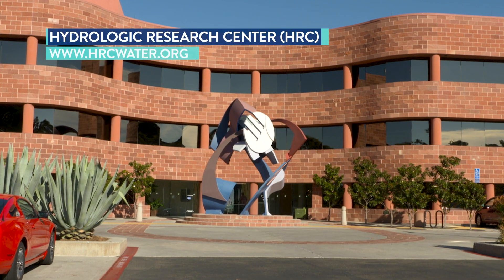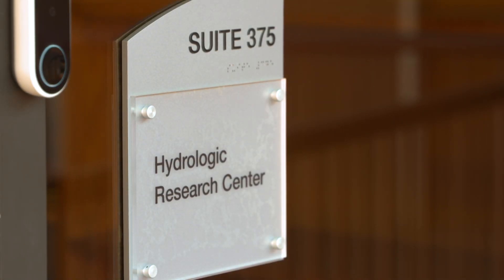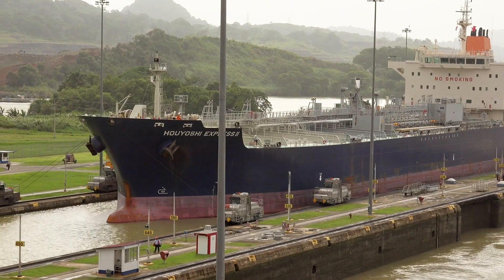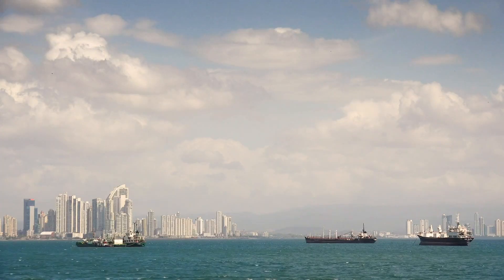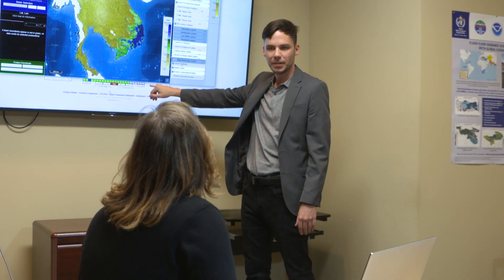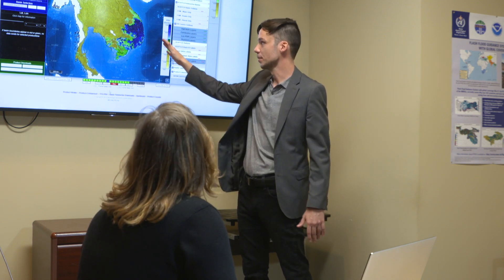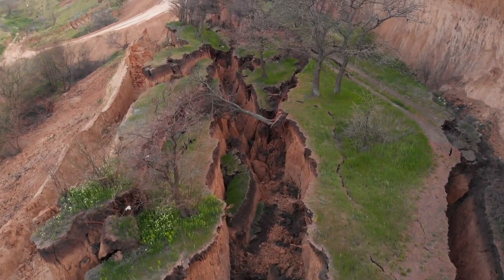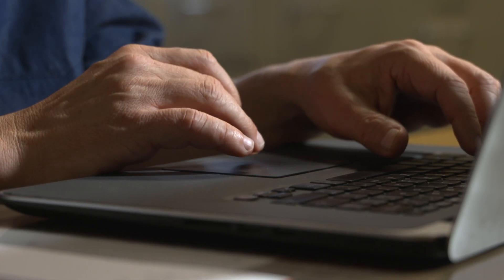Hydrologic Research Center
Bridging the Gap Between Hydrology Science and Real-World Applications.

Since 1993 the Hydrologic Research Center (HRC) has been the nation’s leading source of applied research and technology transfer expertise for the development of sustainable solutions to global water issues.

HRC was established as a non-profit corporation to bridge the gap between scientific research in hydrology and real-world applications for the solution of important societal problems that involve water. Since its founding, HRC’s research, education initiatives, climate change adaptation and mitigation solutions have influenced the water resource interests of 3 billion people in more than 60 countries.

These initiatives include disaster preparedness and response, the management of water resources, and the development of vitally important early warning systems for weather-related hazards, especially floods, flash floods and droughts.

At a time when vulnerable societies are increasingly impacted by the emerging effects of climate change, increasing populations and water resource issues, HRC’s expertise provides mitigation strategies that save lives, protect the health, and enable economic prosperity and long-term sustainability of local agriculture, water resources, healthy ecosystems, and natural resources.